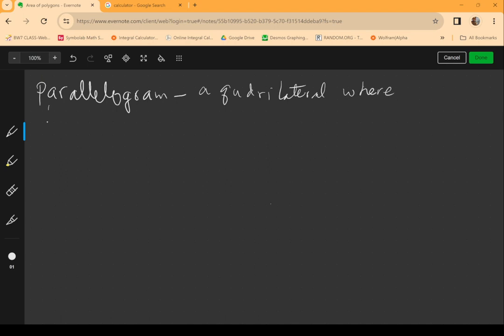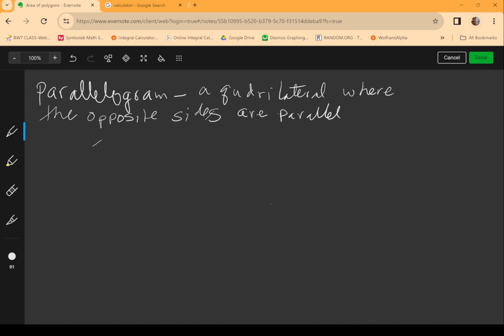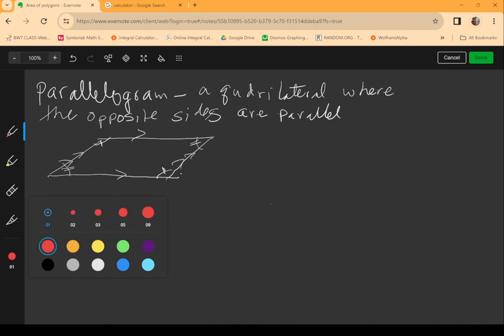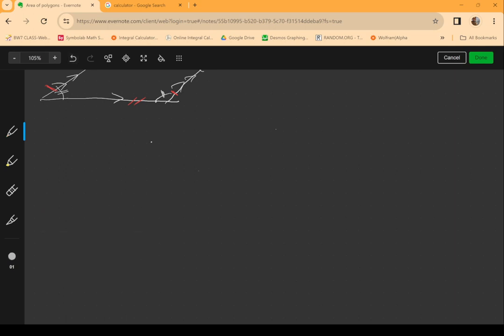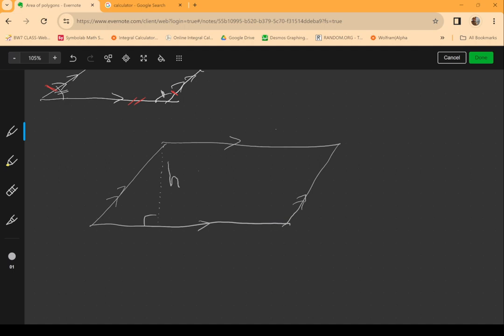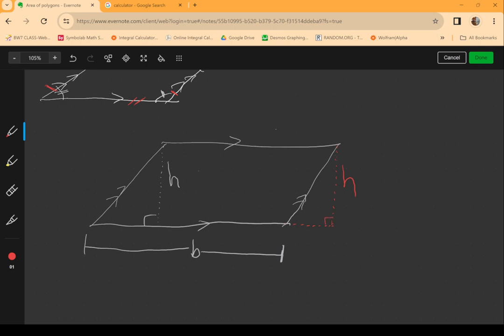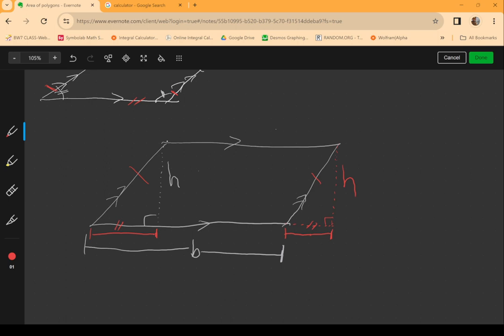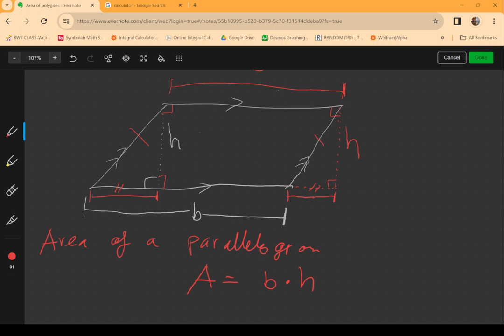MTH 22 Introduction to Parallelogram Area Formula